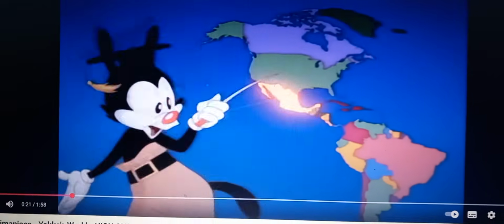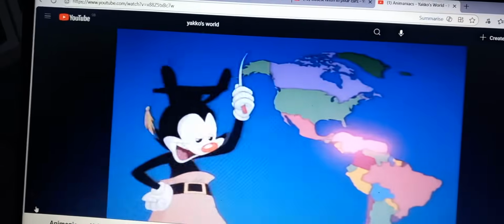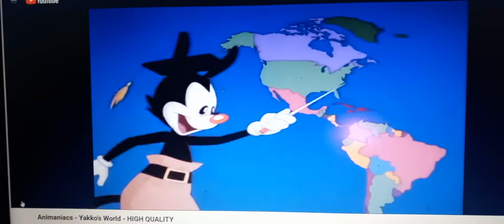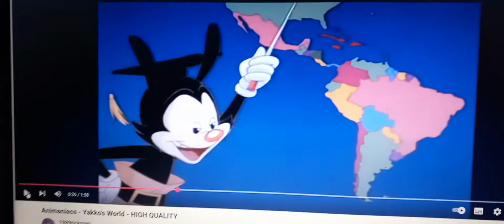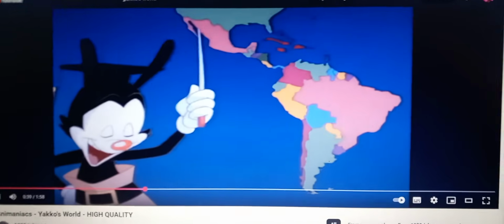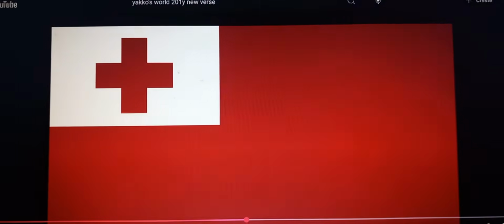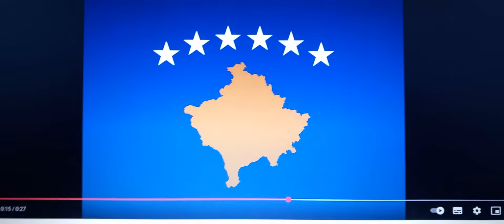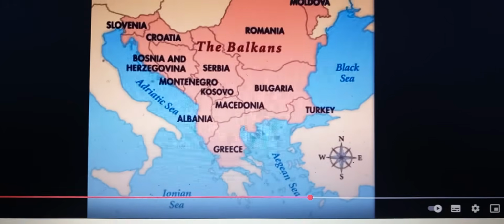Correcting Yakko's World